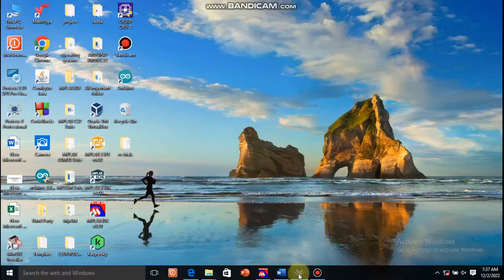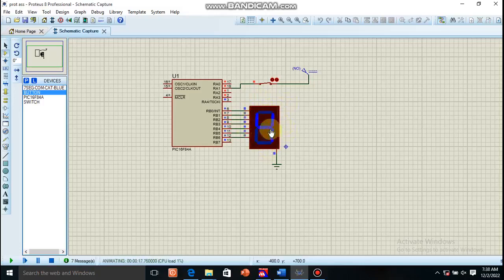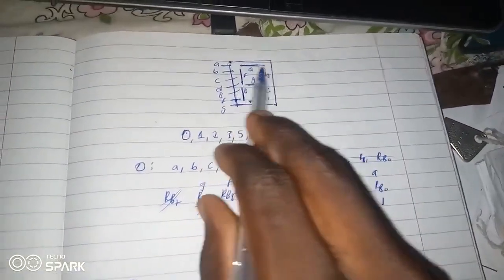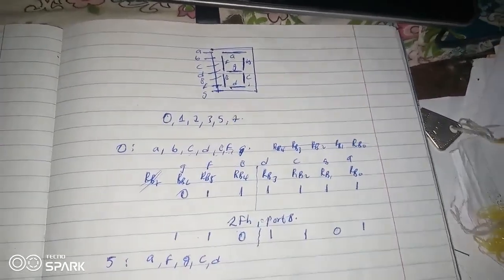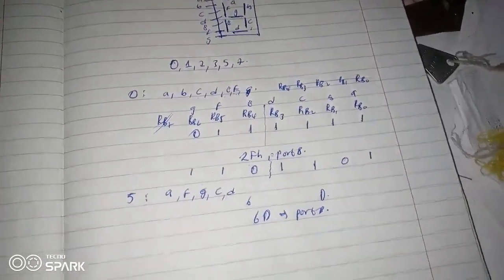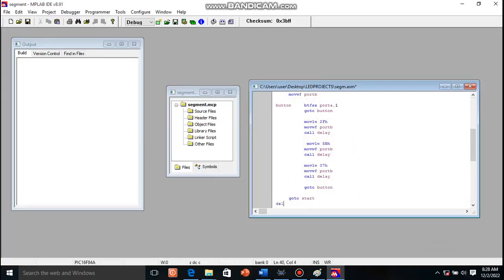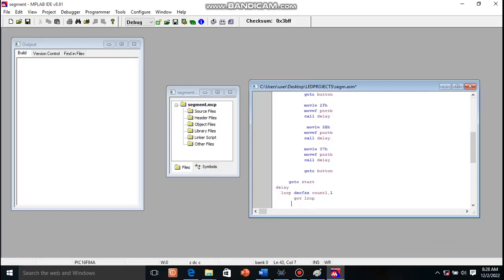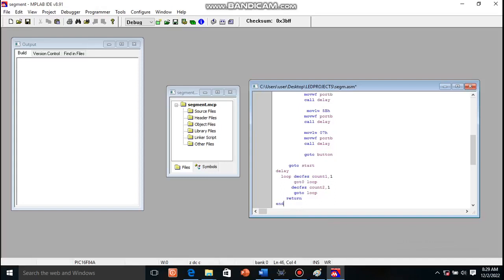(Basic pic programming) 7 Seven segment display with P16F84A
In this video you will learn how to make your bown timer using 7 segment display and PIC16F84A.